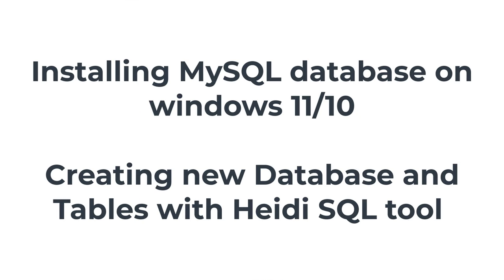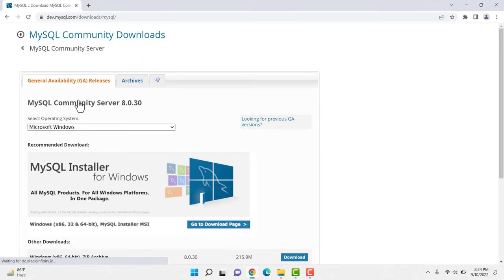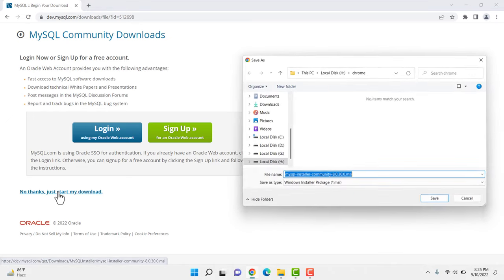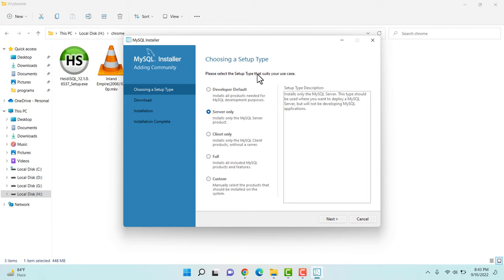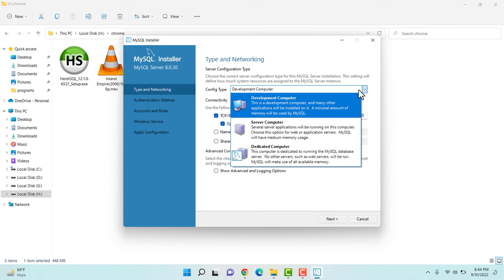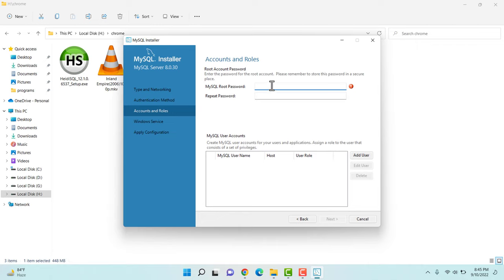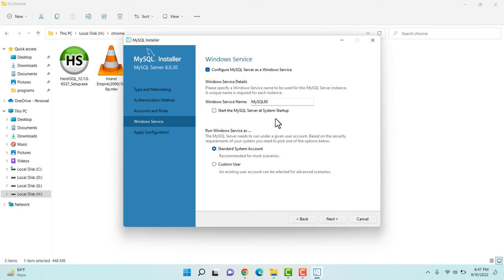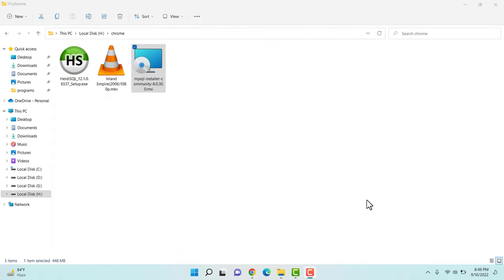Get MySQL Up and Running on Windows in 5 Minutes Flat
mysql installation on windows 11

In this tutorial I have explained how to correctly install mysql database on windows 10 or windows 11 machine without any hassle, in a minimalistic way so that it is easy to control. I also showed how mysql server is controlled as an windows service.

I used HeidiSQL tool to operate with the database which is a free database tool available for windows users.

Also do not hesitate to put down your comment or feedback.   Like the video if you are helped with is in any way. and Most IMPORTANTLY, have a nice time.

Here are the steps in my simplest terms:

Imagine you are a chef and MySQL Community Server is a delicious recipe that you want to cook up on your Windows machine. To install MySQL, you can follow these steps:

Go to the MySQL website and download the MySQL Community Server installer, just like you would go to the grocery store and get all the ingredients you need for your recipe.

Run the installer, just like you would preheat your oven and get your baking pan ready.

Follow the prompts to install MySQL, just like you would mix all the ingredients together and pour the batter into the pan. Choose the installation type (e.g. Developer Default or Custom), just like you would choose what type of cake you want to bake (chocolate or vanilla).

In the "Configuration" step, choose the configuration type that you want to use (e.g. Development Machine or Server Machine), just like you would choose the size of your cake pan.

In the "Accounts and Roles" step, enter the password for the root user and choose the authentication plugin that you want to use, just like you would add the eggs and sugar to the batter.

In the "Windows Service" step, choose whether you want to configure the MySQL server as a Windows service and, if so, specify the service name and the account that the service should run under, just like you would choose the temperature and baking time for your cake.

Click the "Execute" button to install MySQL, just like you would put the cake in the oven and wait for it to bake. The installer will install the MySQL server and any necessary dependencies, just like your cake will rise and become fluffy.

When the installation is complete, click the "Finish" button to exit the installer, just like you would take the cake out of the oven and let it cool before frosting it.

You can then start the MySQL server by running the mysqld executable from the MySQL installation directory or by using the Windows Services manager, just like you would slice and serve your delicious cake.